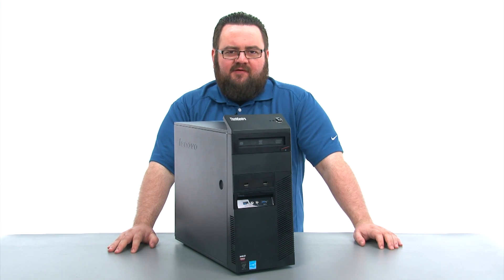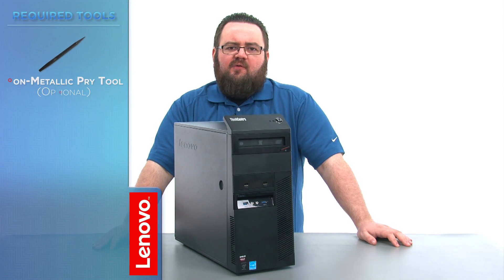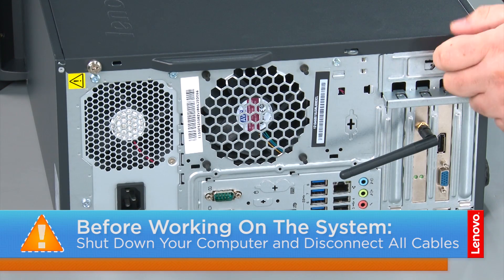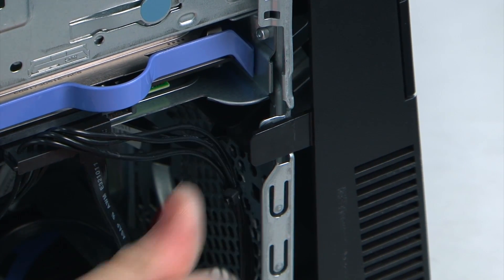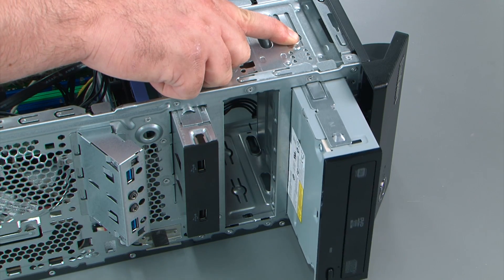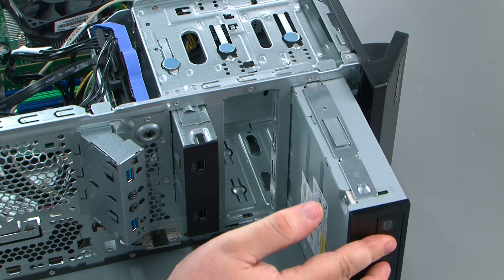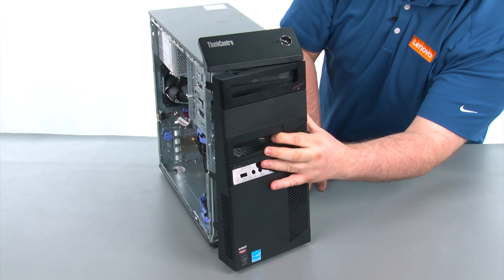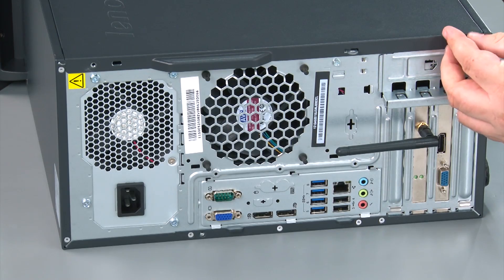ThinkCentre M83 / M93p Tower Desktop - Optical Drive Replacement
This video will illustrate how to replace the Optical Drive in your ThinkCentre M83 or M93p Tower Desktop.

Machine Types Applicable:
M83: 10A0, 10A1, 10A6, 10A7, 10AG, 10AK, 10AL, and
10BE
M93p: 10A0, 10A1, 10A6, 10A7, 10AG, 10AK, 10AL, and
10BE